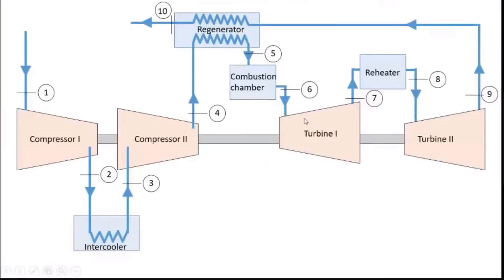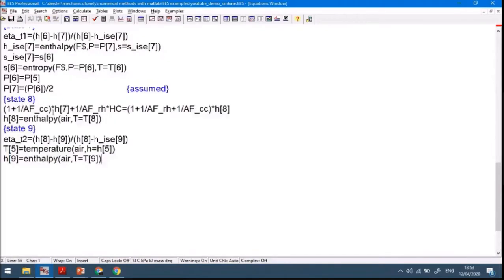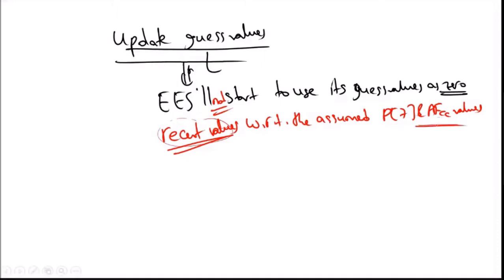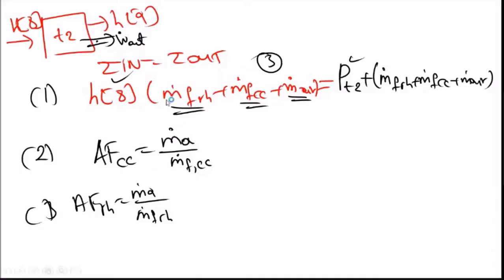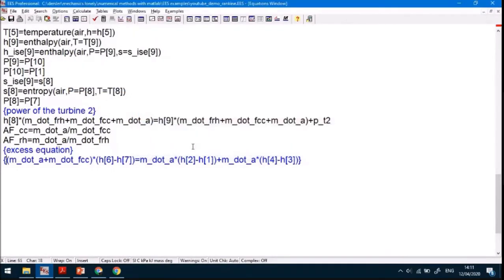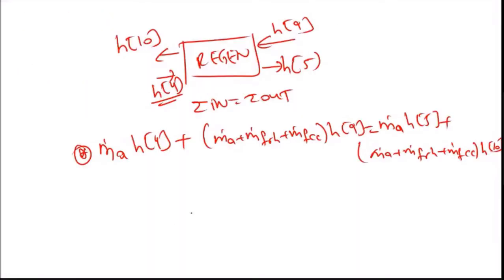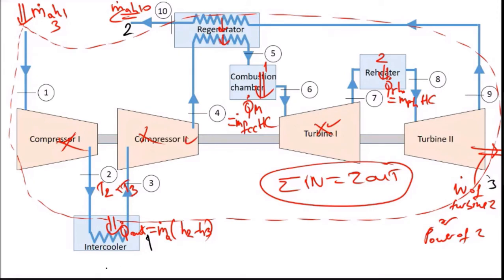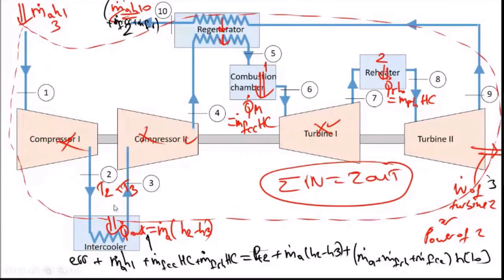Actual Brayton cycle with regeneration, inter cooling and reheating EES solution Part 2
This is the second part of the Brayton cycle assignment